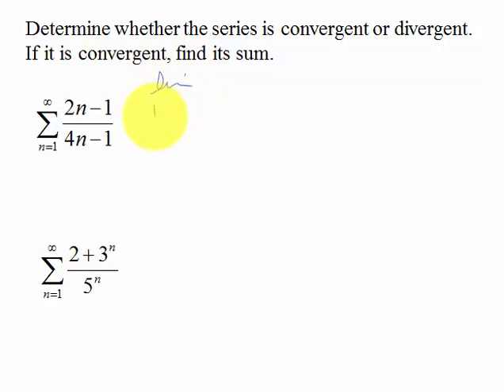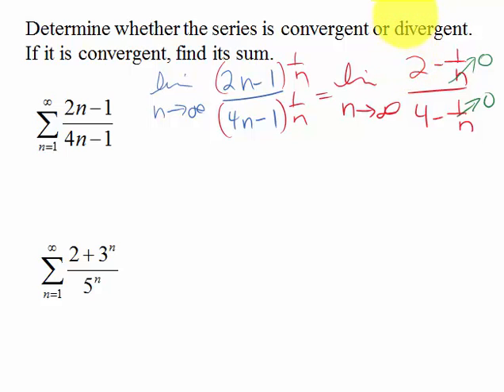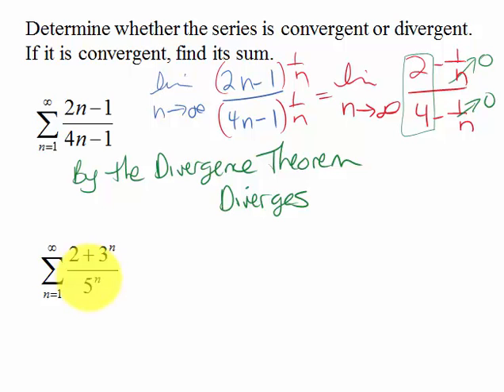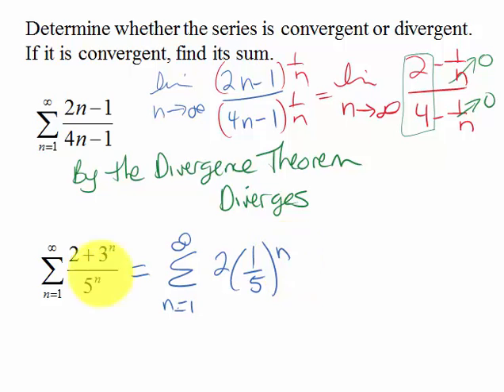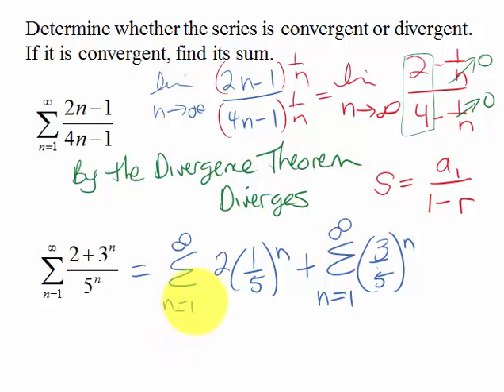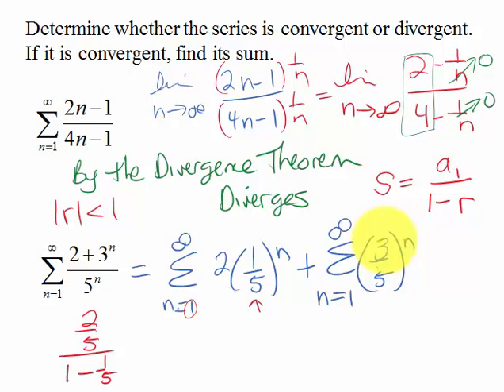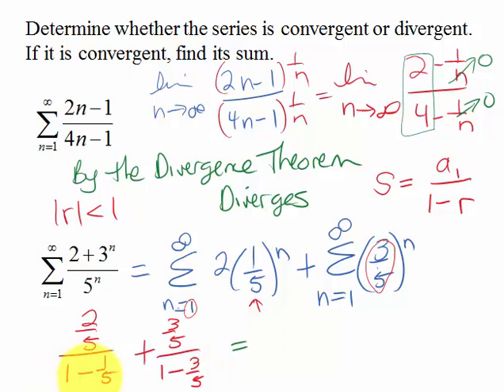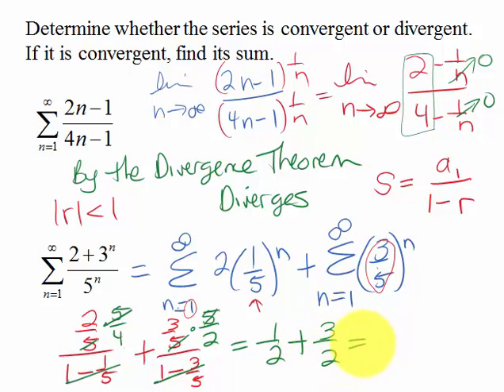Example 1: Series